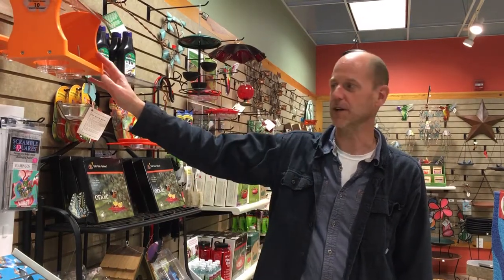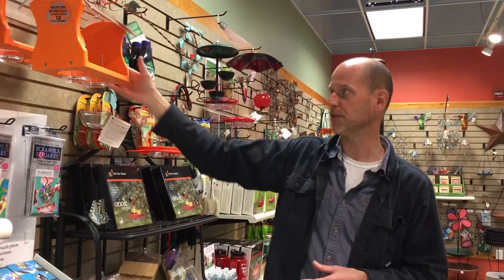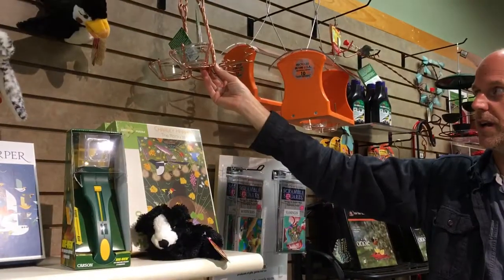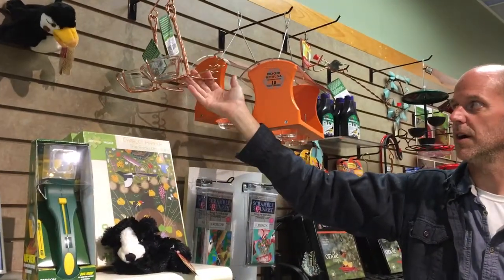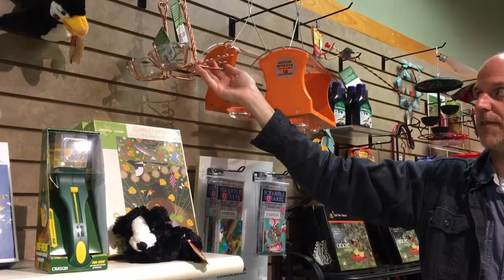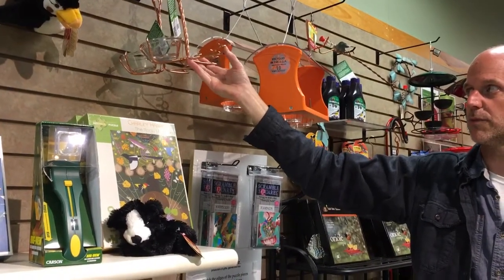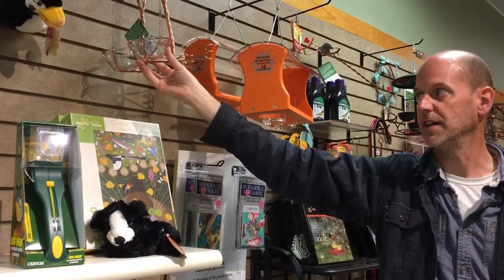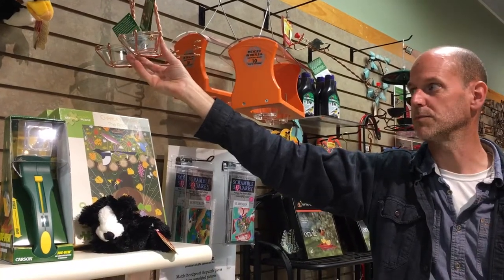How to Attract Orioles to your Yard